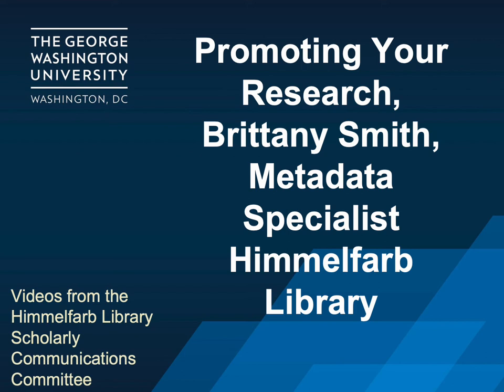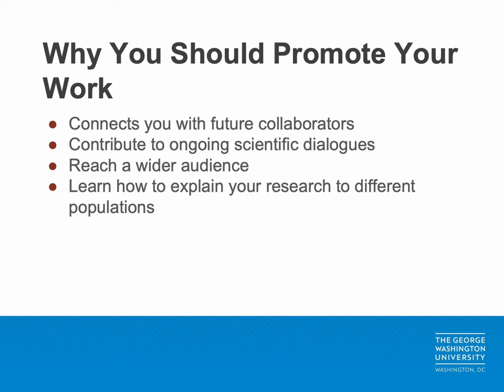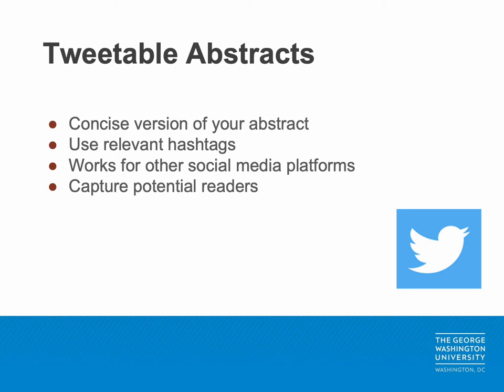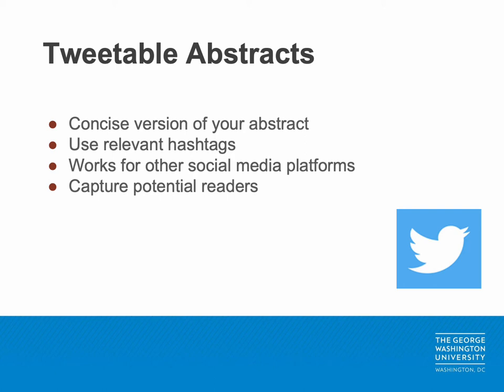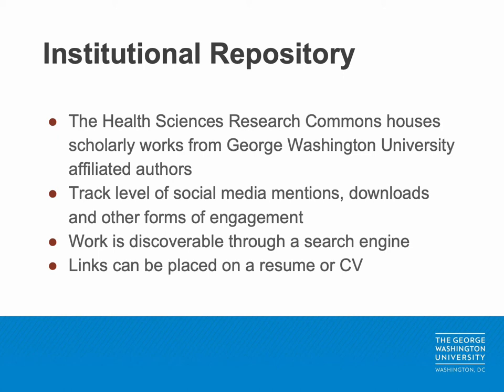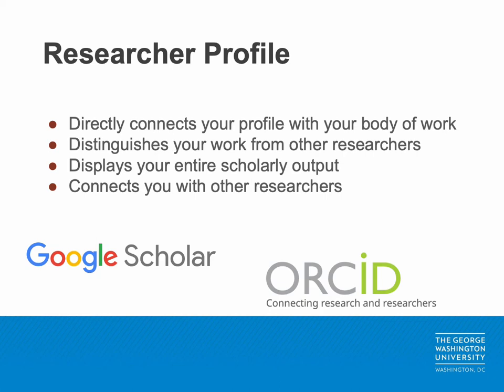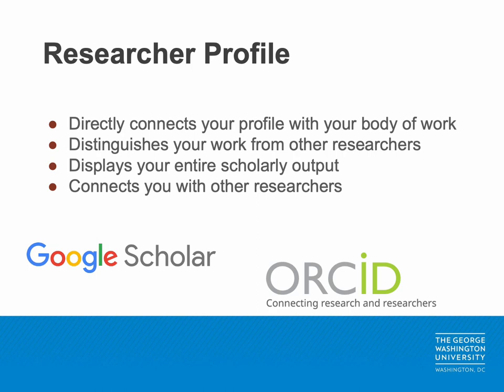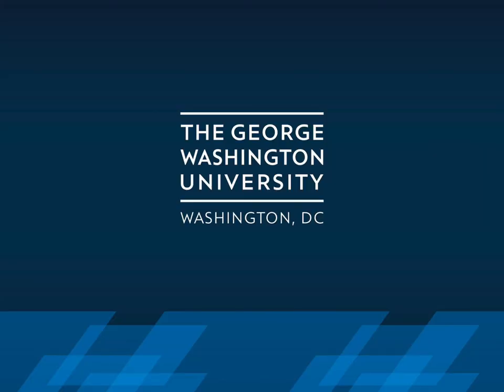Promoting Your Research Presentation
This is video is a brief discussion on how to promote your research.